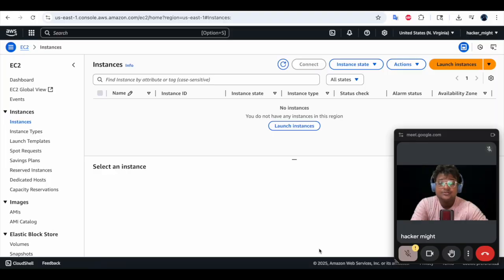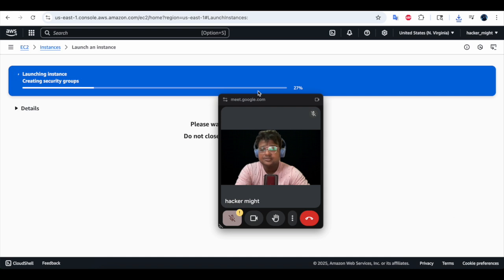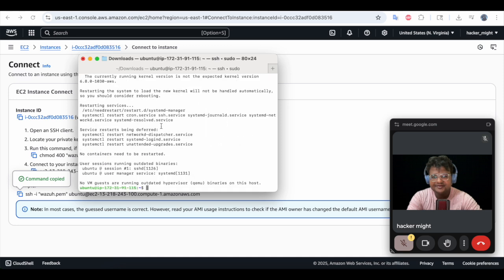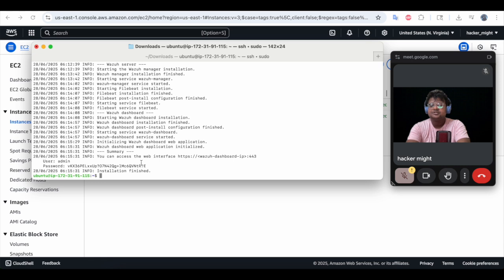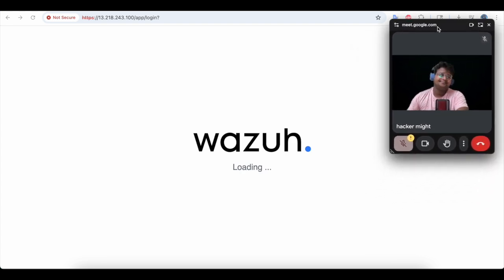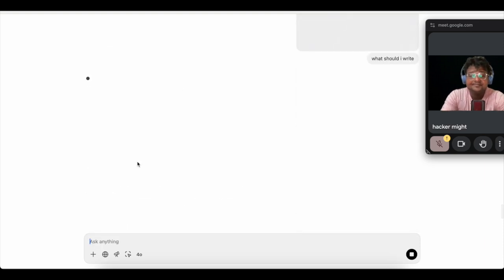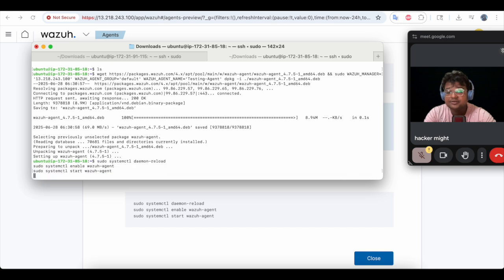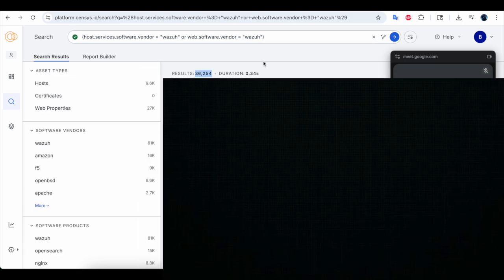Wazuh Installation & Real Hacking Exposure | 30,000+ Live Dashboards Found via Censys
Wazuh Installation and Censys Exposure | Full Wazuh Setup on AWS + Agent Deployment + Real-World Dashboard Discovery

This is the most complete Wazuh tutorial available today. In this deep-dive video, I show you how to install Wazuh on an AWS EC2 Ubuntu instance, deploy Wazuh agents to Linux systems, configure for production-grade security, and scan the internet using Censys to find publicly exposed Wazuh dashboards. If you’re serious about SIEM, threat detection, or ethical hacking, this video is built for you.

What is Wazuh?

Wazuh is a free and open-source security monitoring platform that unifies SIEM and XDR capabilities. It provides log analysis, intrusion detection, vulnerability detection, compliance reporting, file integrity monitoring, and more — all in one integrated solution.

It is a fork of OSSEC but has since evolved into one of the most powerful modern SIEM tools. It’s designed to work at scale across hybrid and cloud-native environments.

Wazuh supports agent-based and agentless architecture. It integrates with ELK (Elasticsearch, Logstash, Kibana), making it ideal for high-volume log processing environments.

Why Use Wazuh?
• Full-stack open-source SIEM and XDR
• Supports Linux, Windows, macOS, and containers
• Real-time threat detection and analysis
• Easy cloud deployment on AWS, Azure, or on-prem
• Excellent integration with third-party platforms (e.g., Suricata, VirusTotal)
• Regular updates and strong community support

Whether you’re building a blue team detection pipeline or simulating adversary techniques as part of red team assessments, Wazuh is an indispensable tool for threat visibility and detection engineering.

Summary: Why This Video is a Must-Watch

If you’re searching:
• “How to install Wazuh on AWS”
• “Wazuh agent Ubuntu setup”
• “How to find exposed Wazuh dashboards”
• “Censys for bug bounty”
• “Open source SIEM platform”

This is the most complete video available. You’ll get both the defender and attacker view, plus real-world use cases.